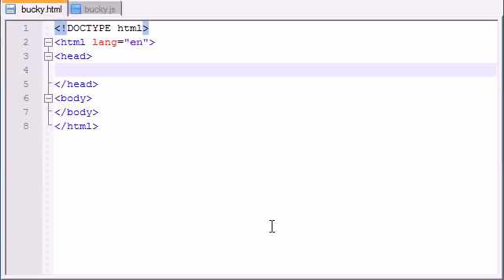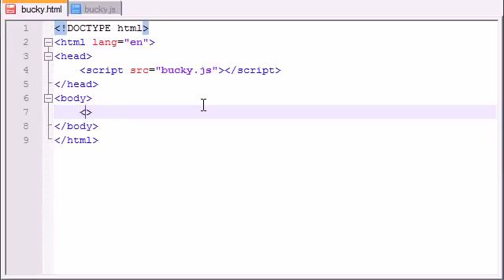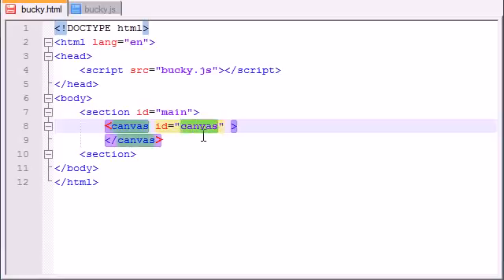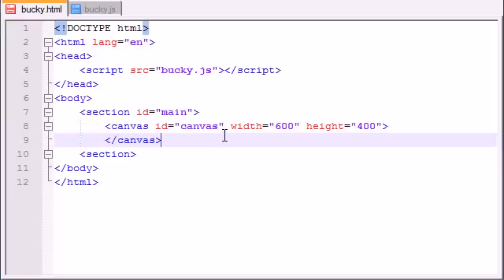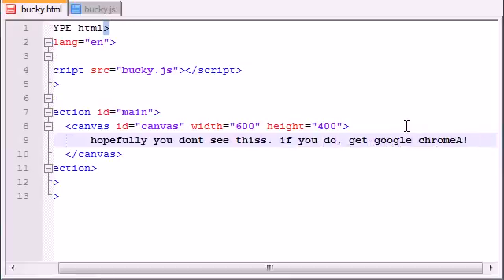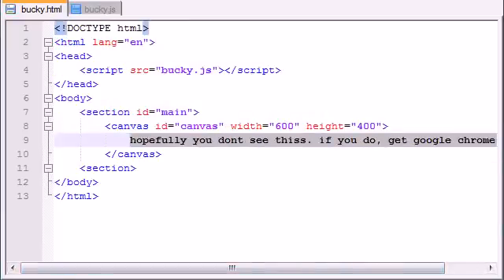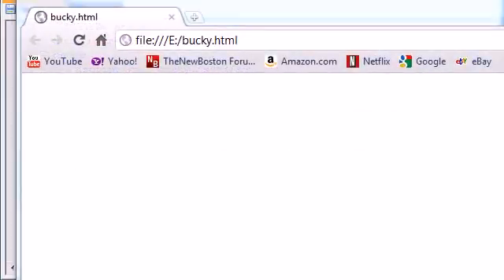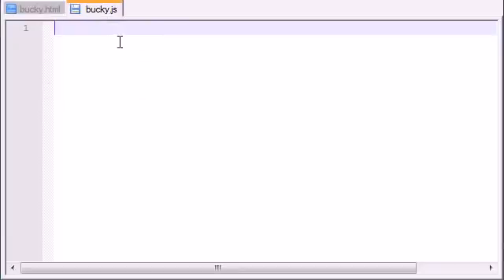HTML5 Tutorial 35 The Canvas Element